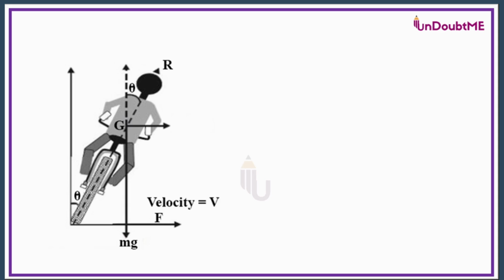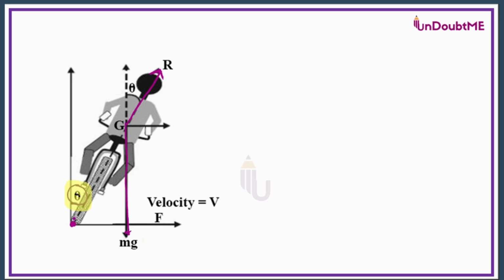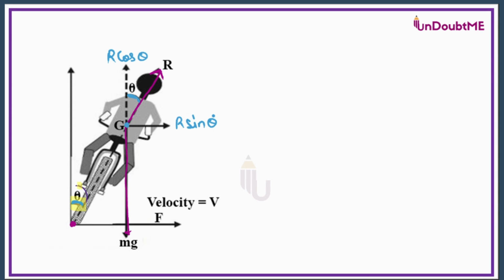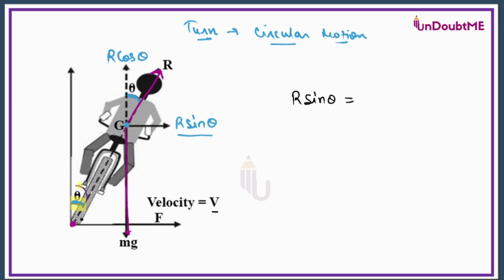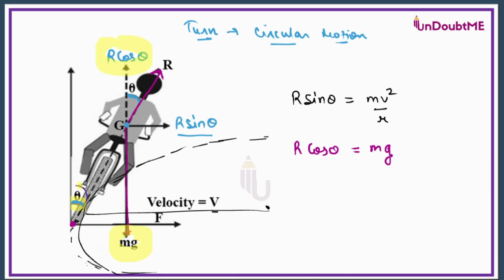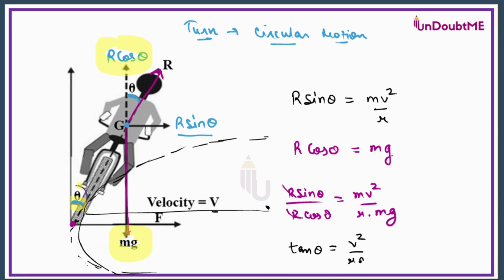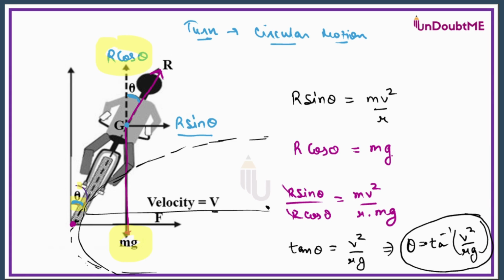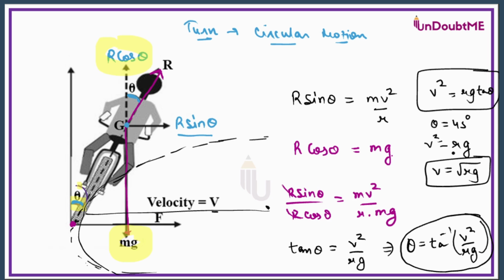Bending of a cyclist | Maximum safe angle to turn | Circular Motion | Physics | Undoubtme Educare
Bending of cyclists:

The cyclist leans in the direction of the center of curvature of the curve in bending.
He avoids skidding and falling by bending.
He does this in order to provide centripetal acceleration.
Making the cycle turn is important.
Explain the bending of cyclist while taking a turn
Discuss the bending of a cyclist while describing a curved path

Here's a YouTube description along with tags and keywords for a video titled "Bending of a Cyclist - By UndoubtMe Educare Dubai":

In this educational video, we delve into the physics behind the "Bending of a Cyclist." Discover how forces like gravity, friction, and centripetal force interact as a cyclist manoeuvres through curves and bends. Presented by UndoubtMe Educare Dubai, this lesson is perfect for students, educators, and cycling enthusiasts who want to understand the science behind one of the most common actions in cycling. Learn how cyclists maintain balance, speed, and control while navigating through sharp turns.

This description, along with the tags and keywords, is optimized for search engines to help your video reach the right audience.

Microphone Used in this video:

Laptop Used for recording:

Tablet Used in recording: